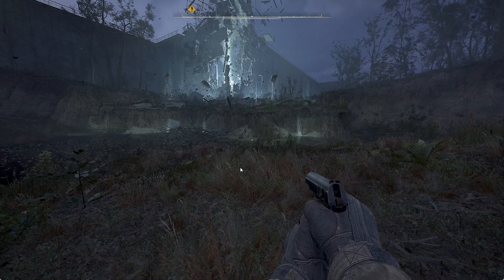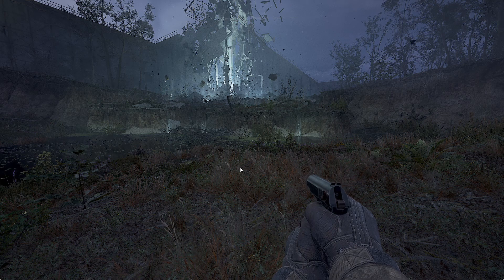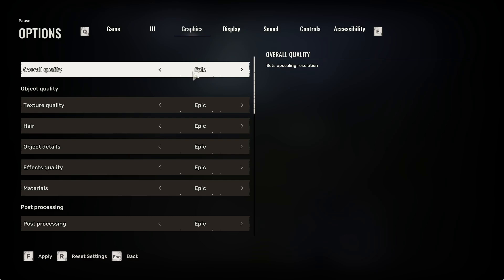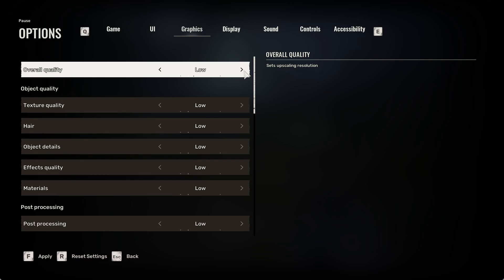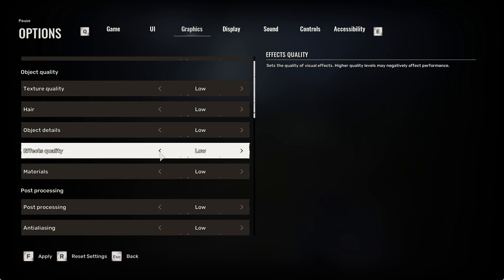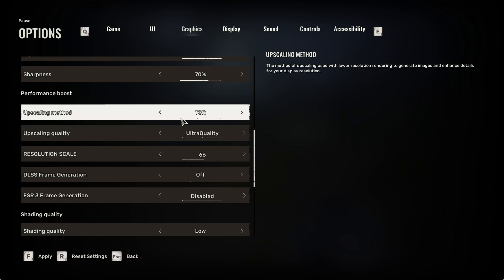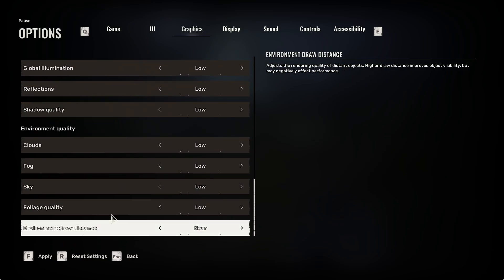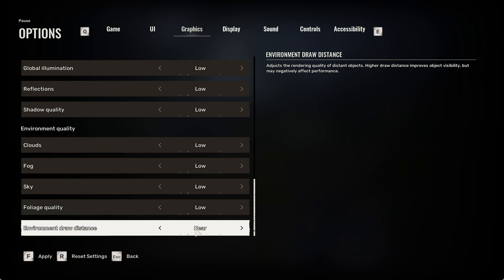STALKER 2 Heart of Chornobyl: Best Settings to Improve FPS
Optimize your game for smoother performance by adjusting in-game settings. This guide shows you how to balance visuals and frame rates in STALKER 2.

How do I increase FPS in STALKER 2?
Which graphics settings have the most impact on performance?
Can I enable DLSS or FSR in STALKER 2?
What are the best settings for low-end PCs?
How do I monitor FPS in STALKER 2?